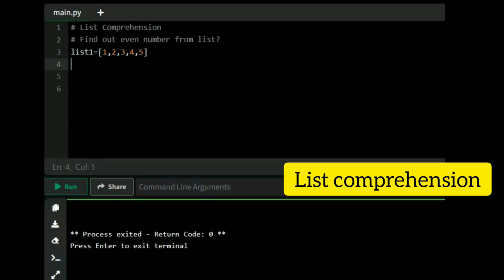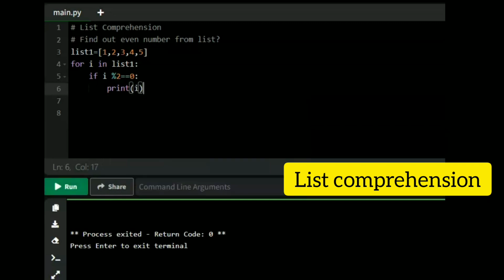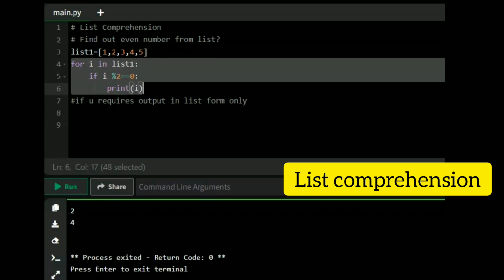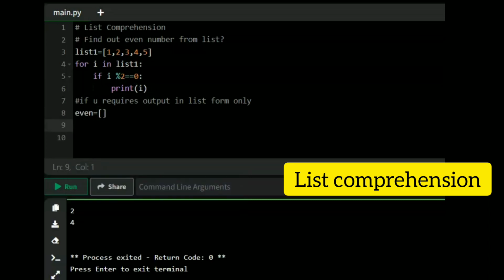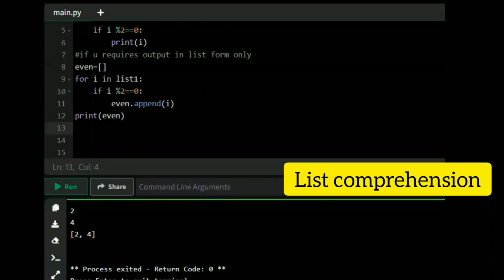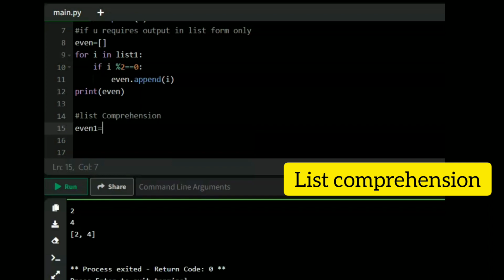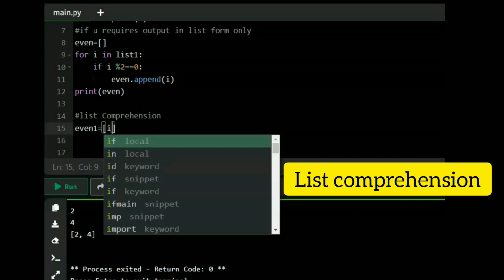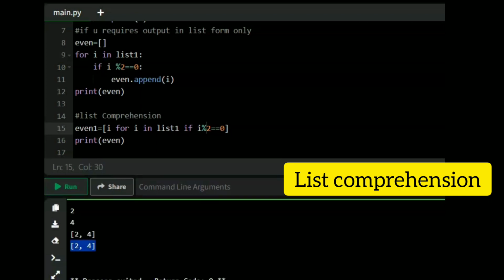List Comprehension in python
list comprehensions
list comprehension tutorial
list comprehension python tutorial
python comprehensions
what is list comprehension in python
how to use list comprehension in python
python list comprehensions

list comprehension if else